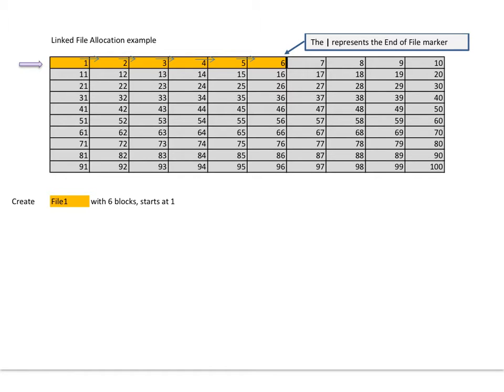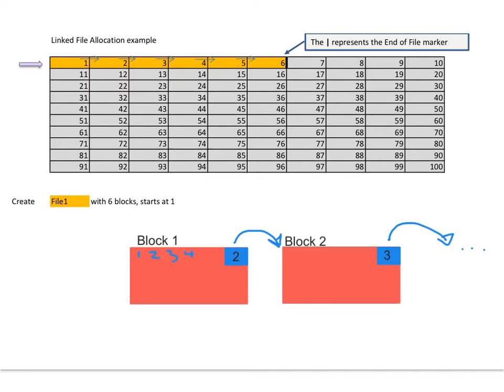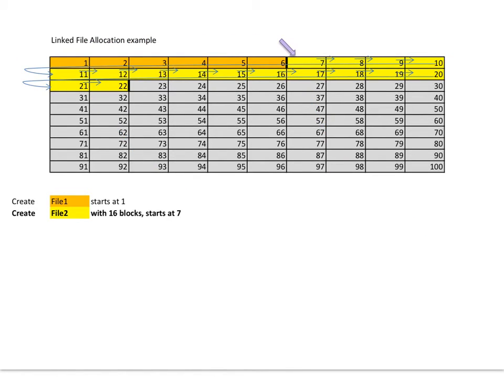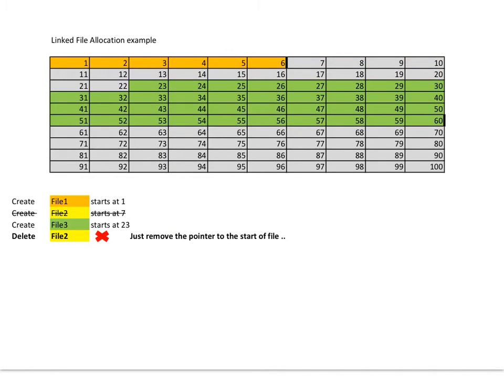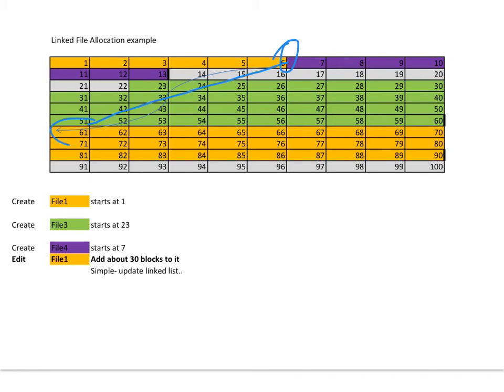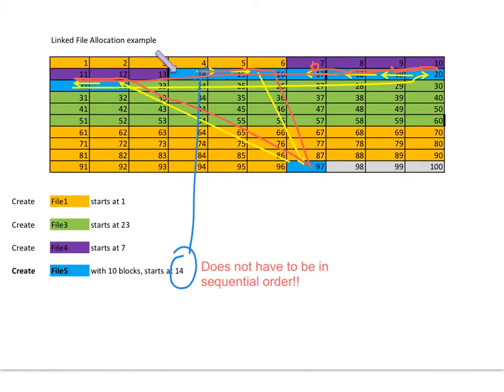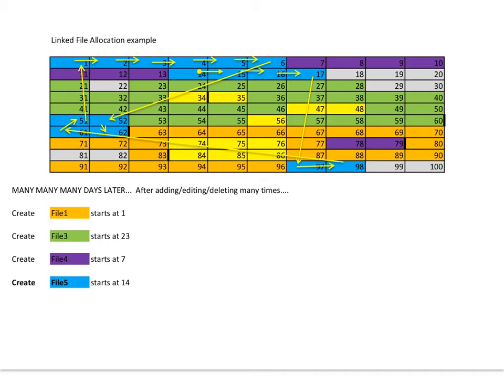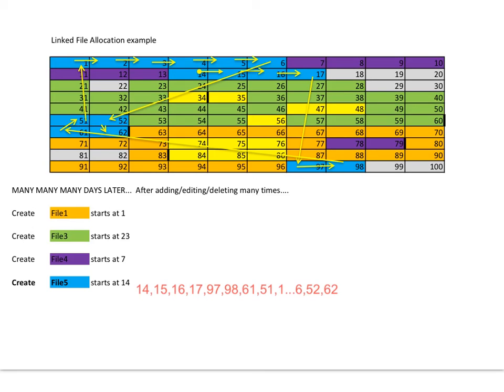linked file allocation video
An animation of how linked file allocation works